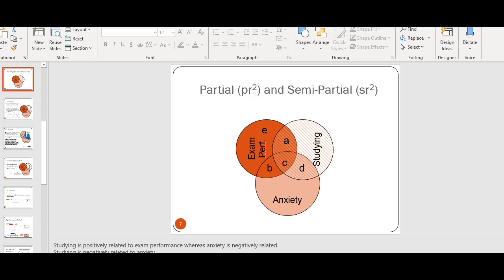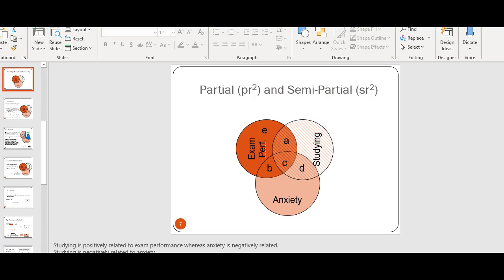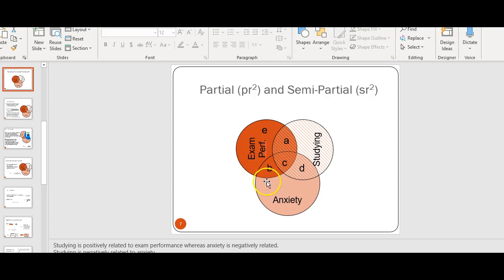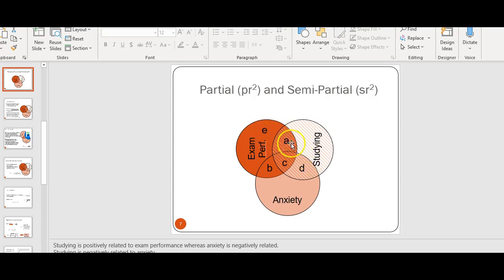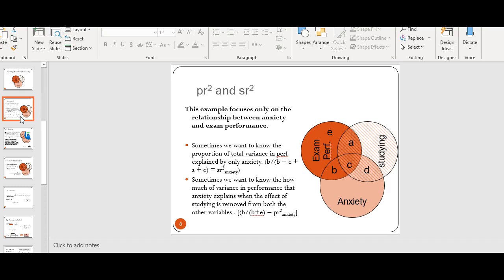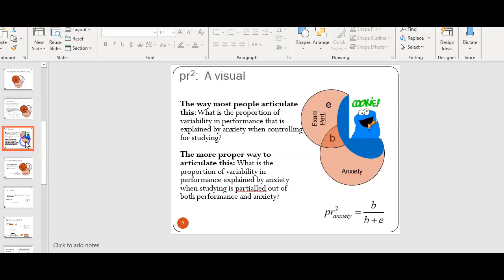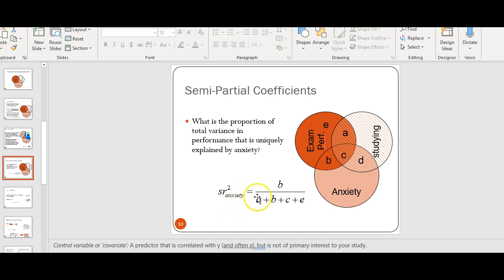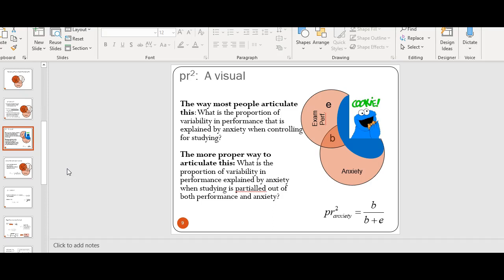Week 3 Slides 7-10 sr and pr